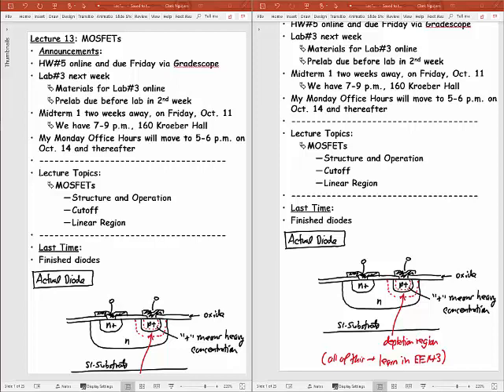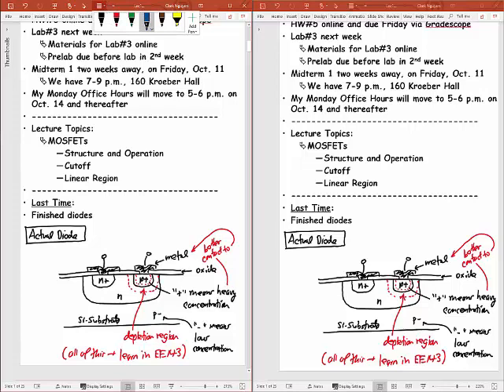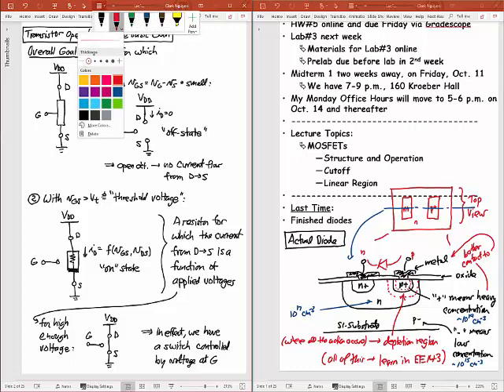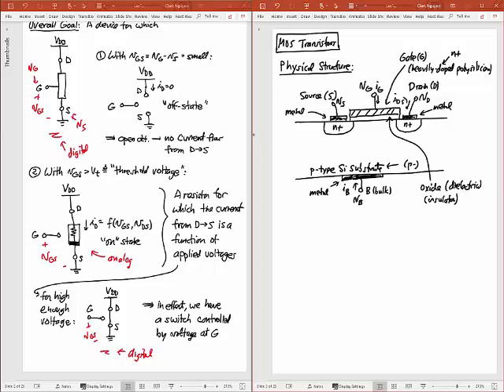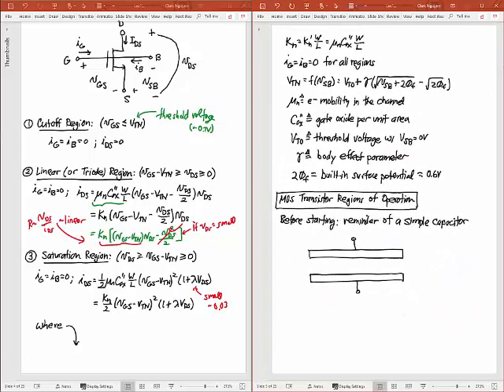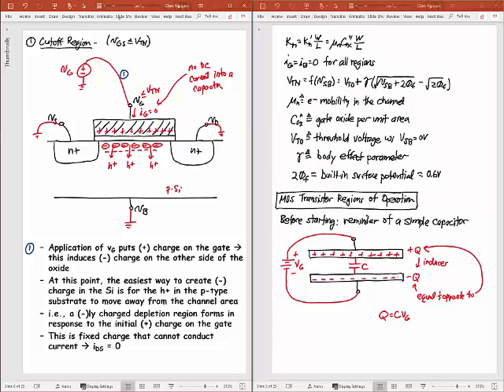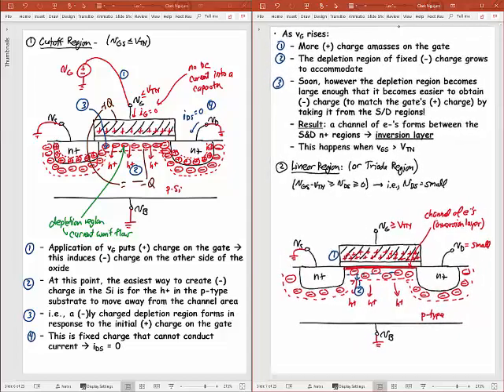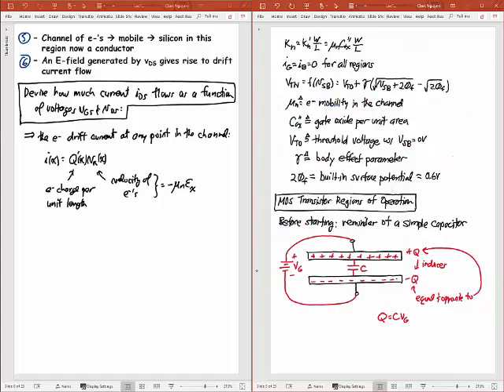Lec13v MOSFETsI ee105 f19 ctn